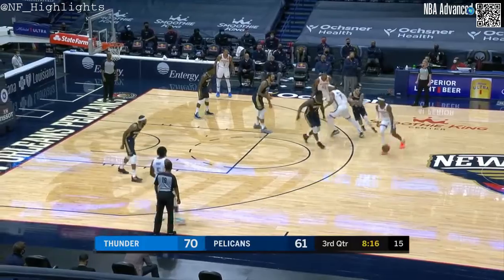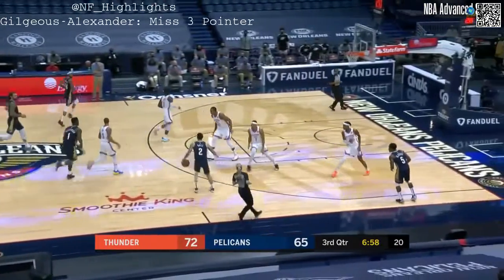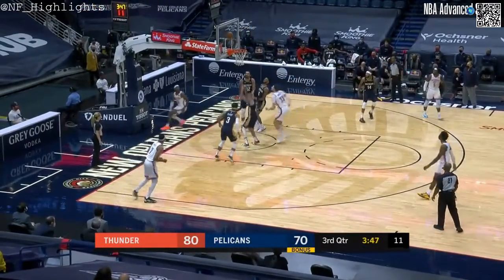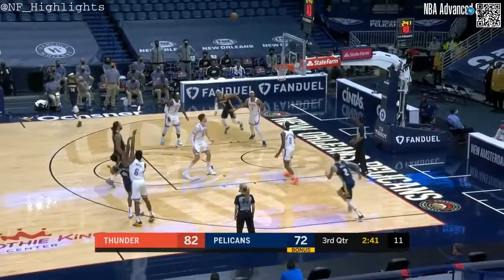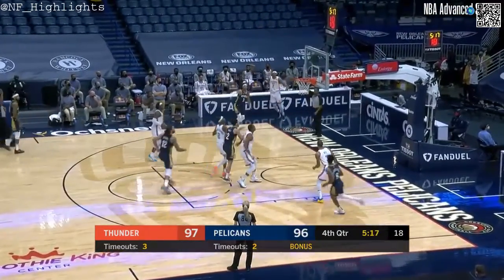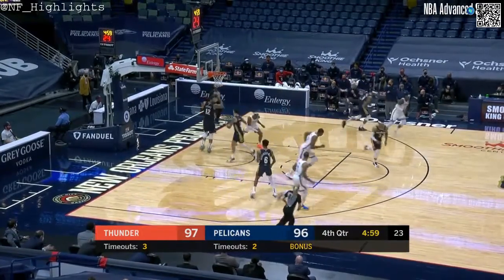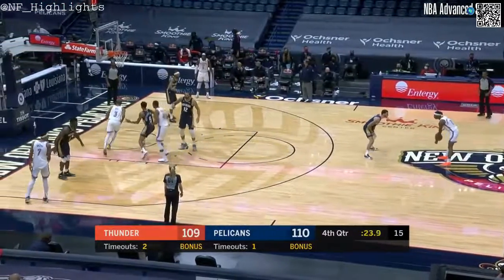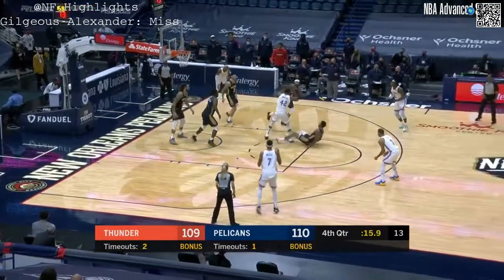Shai Gilgeous-Alexander 21 PTS 9 AST: All Possessions (2021-01-06)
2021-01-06 New Orleans Pelicans vs Oklahoma City Thunder: Player Highlights Shai Gilgeous-Alexander
    21 PTS, 5 REB, 9 AST, 5 STL.
        2 of 7 from 3.
        7 of 17 FGs in 36:31 minutes.